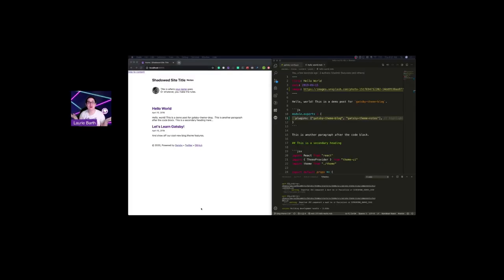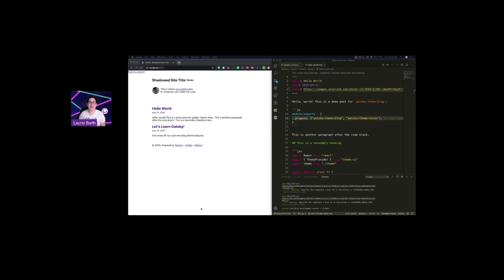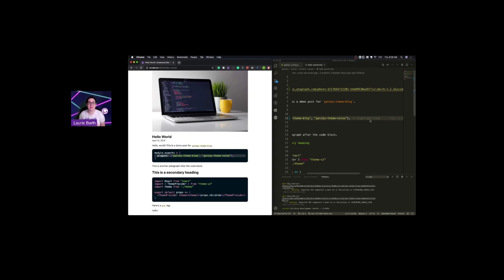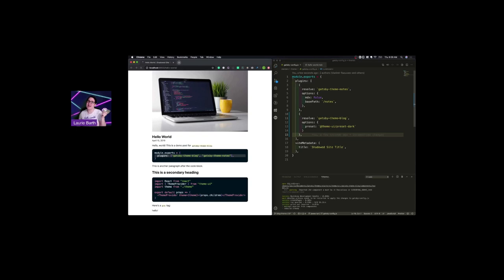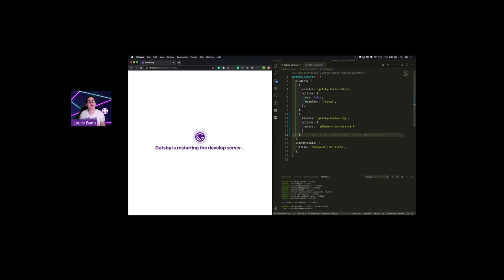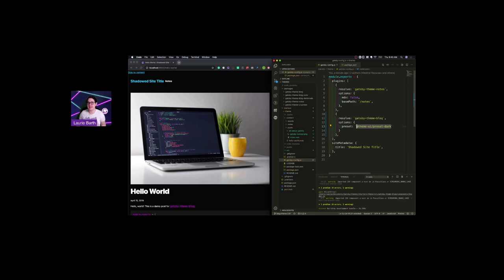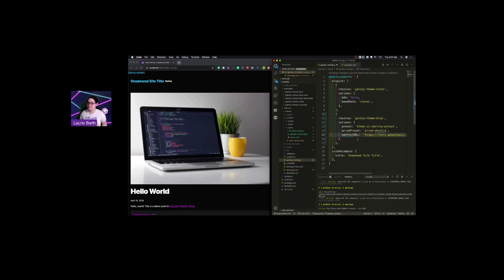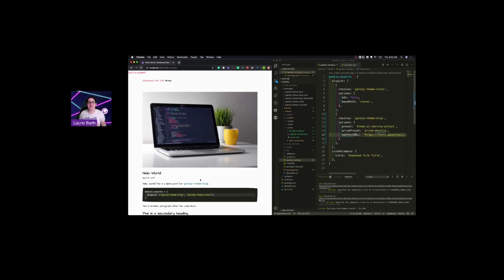Gatsby Blog Theme, with Laurie Barth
Laurie Barth is a Staff Software Engineer on the Themes team at Gatsby. She introduced the exciting new features of blog theme 2.0, available soon.

Previously, sharing blog posts on social media would result in blank social cards, but now, with improved SEO, you can set featured images and social sharing images on your posts.

We’ve also increased the features available in Theme UI, allowing you to highlight lines of code snippets with Prism. The blog theme is overall more customizable too. You can set base styles without any shadowing, though shadowing is still available. Laurie demoed how in just a few seconds, setting the base styles to the community-made `theme-ui-sketchy-preset`, changing the `prismPreset` option, and adding a font using `webFontURL` makes the theme look completely different and your own.

Stay updated and ask Laurie your questions by following her on Twitter @laurieontech - We’re excited to see what you'll build!